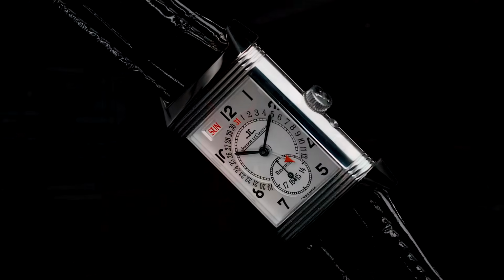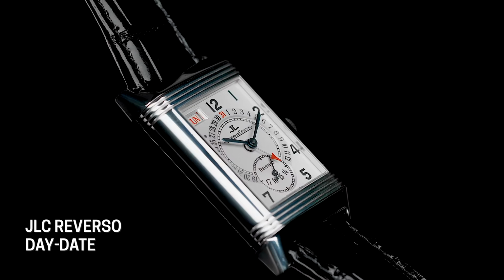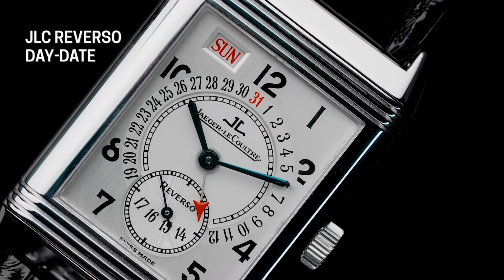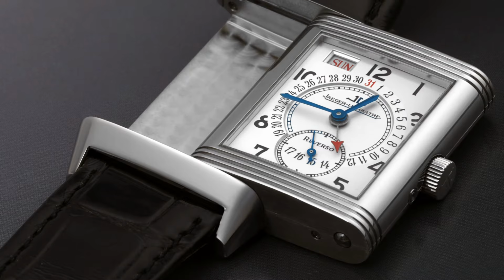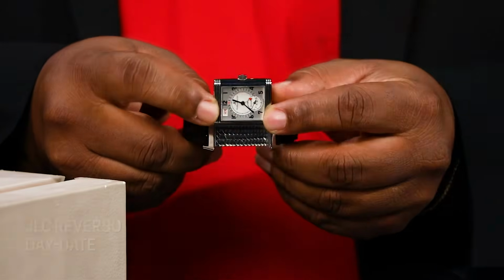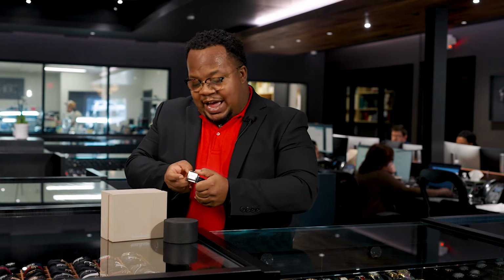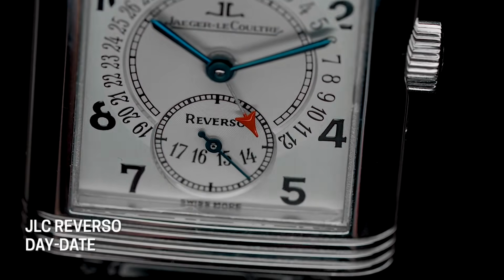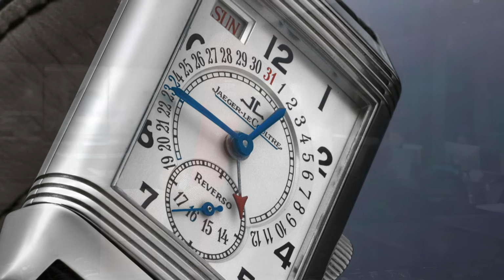The Jaeger LeCoultre Reverso Day-Date: A Blend of Form and Function | SwissWatchExpo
Meet the watch that does it all. The Jaeger-LeCoultre Reverso Day-Date is a true icon, blending classic style with a genius reversible case made of stainless steel and an elegant dual-display. It's the ultimate watch for those who appreciate both form and function.

Which side would you wear most? The classic, clean dial or the practical day-date display? Let us know your preference in the comments below!

FULL DETAILS AND PRICING:
Jaeger LeCoultre Grande Reverso Day Date Watch 270.8.36 Q273842A

Stainless steel 26.0 x 42.0 mm rectangular case with reeded ends rotating within its back plate. JLC logo on the crown. Stainless steel reeded bezel. Silver dial with Arabic numerals and blued steel hands. Day aperture at 11 o'clock. Small seconds at 6. Date pointer with a red tipped arrow hand. Black genuine alligator strap with stainless steel deployant buckle.